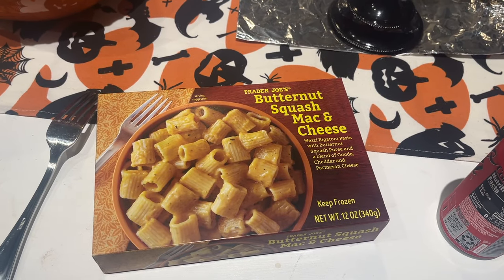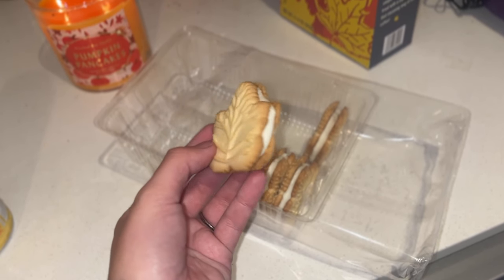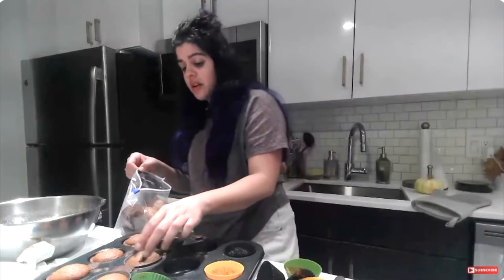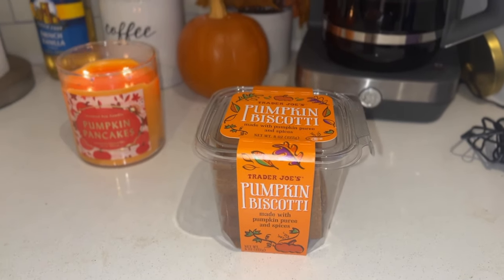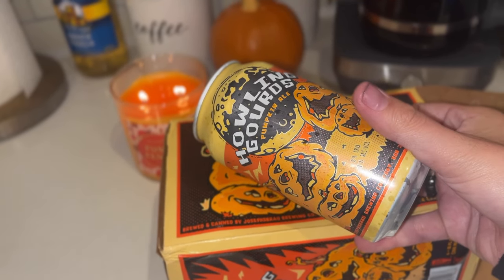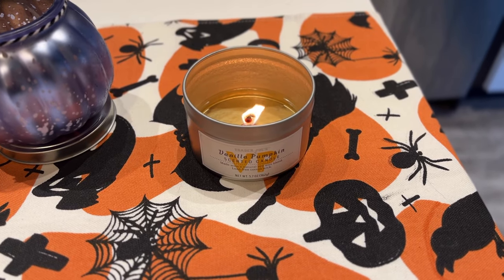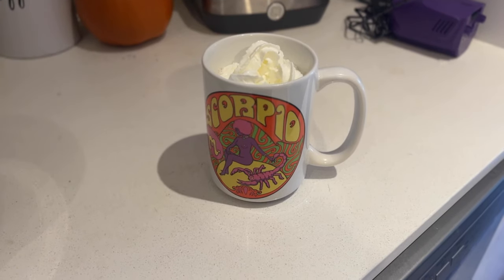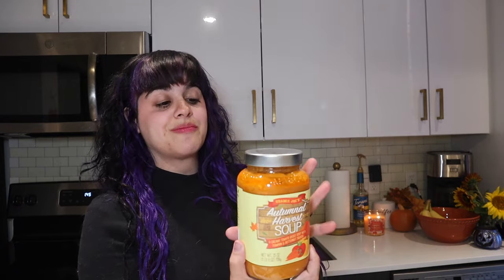My Favorite Fall Items from Trader Joe's (SO MANY GOOD THINGS!)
In this video, I share my absolute favorite fall items from Trader Joe's. I pick these items up seasonally and I had to share them with you. Let me know if I missed out on your favorite Trader Joe's fall item.

trader joes fall favorites, trader joes fall items, TJ fall, fall at Trader Joes, trader joes pumpkin, My Favorite Fall Items from Trader Joe's

Amazon storefront